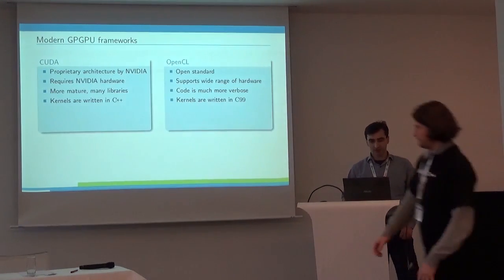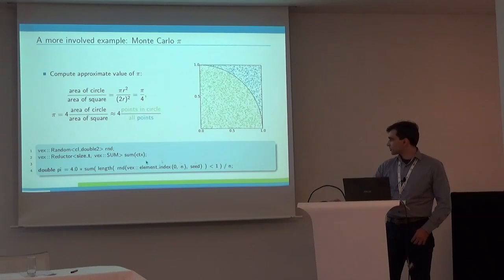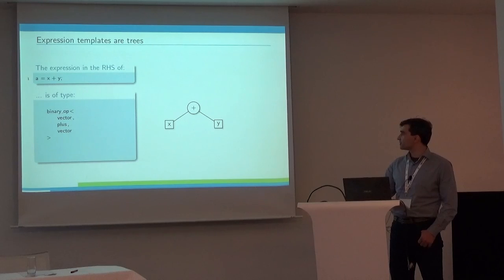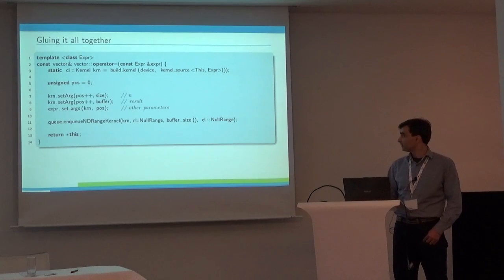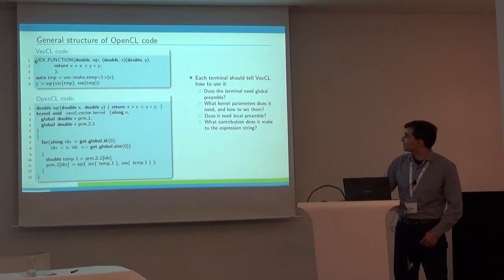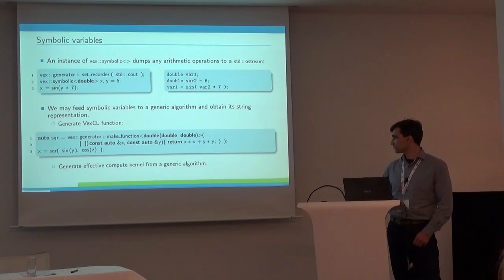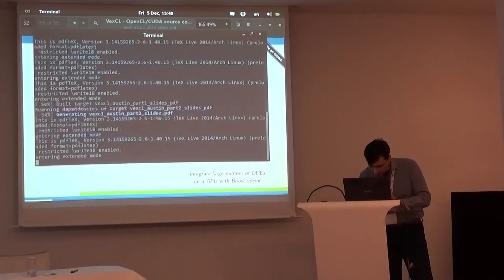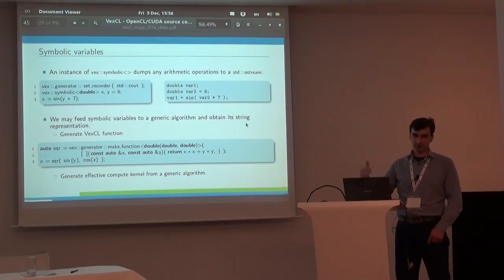Generating OpenCL/CUDA source code from C++ expressions in VexCL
Dennis Demidov @ Meeting C++ 2014